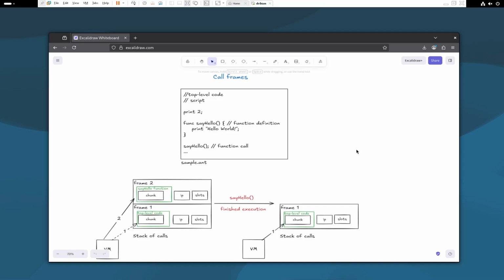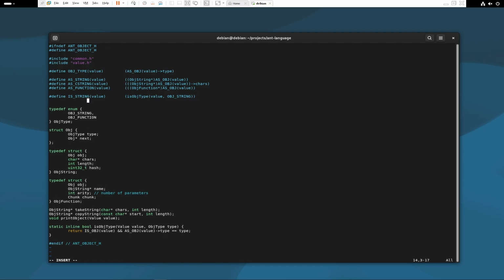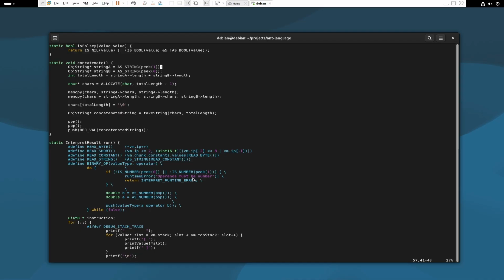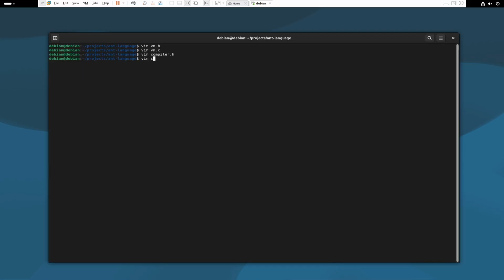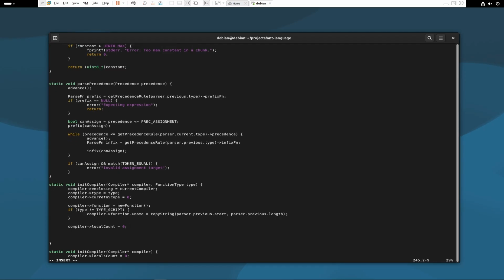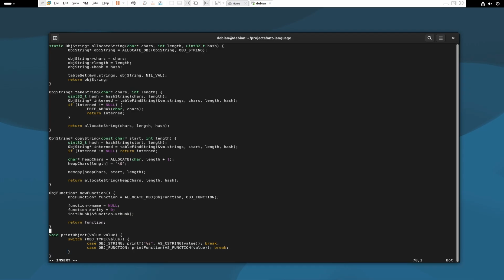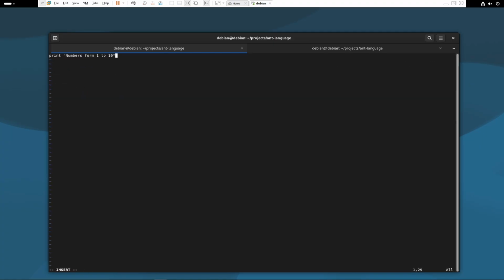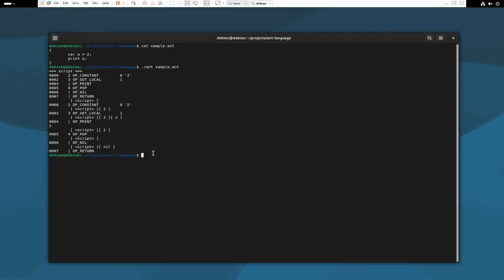Call Frames — Building the Foundation for Functions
In this video, we restructure the Virtual Machine (VM) by introducing call frames, creating the foundation needed to support function declarations, function calls, and independent execution contexts.